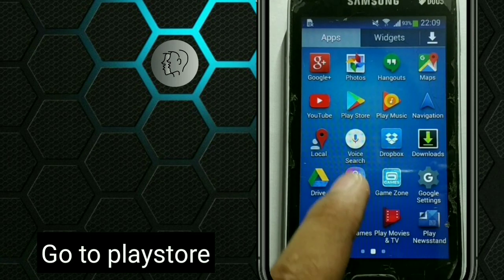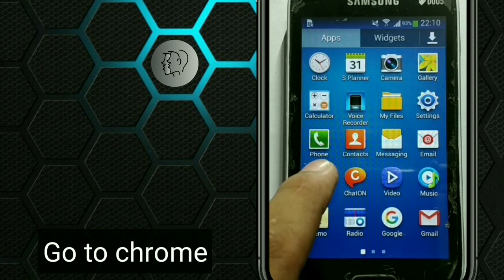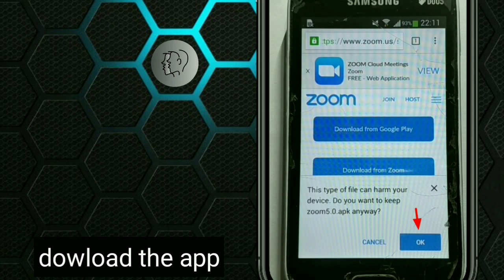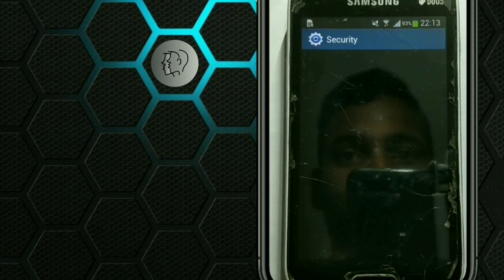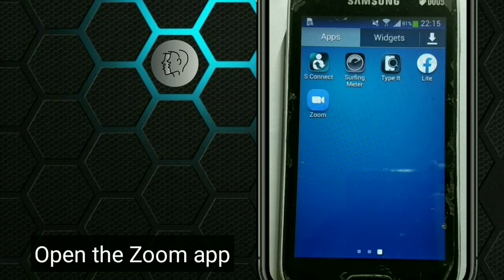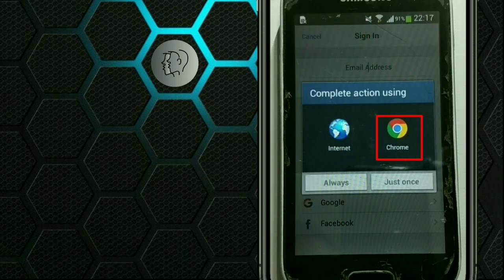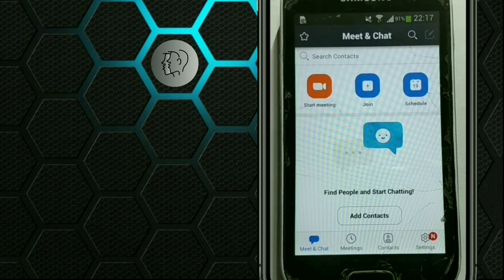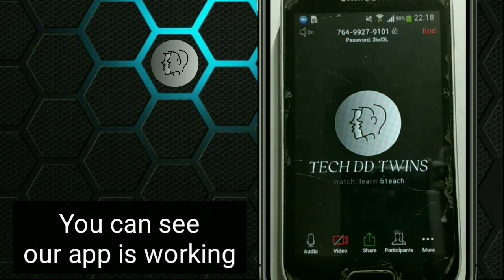Solve zoom app not compatible problem || How to install zoom app in low version mobile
In this video you can get the process to install zoom app in low android version mobile.

How to solve zoom app problem,
Install zoom app in low android version mobile,
Fix zoom app not install problem,
Install zoom app in old mobile,